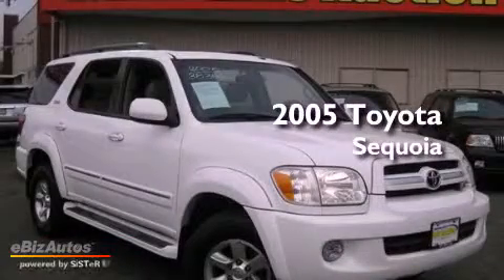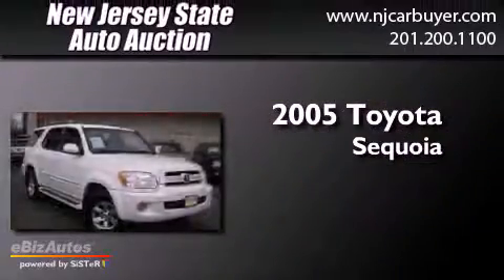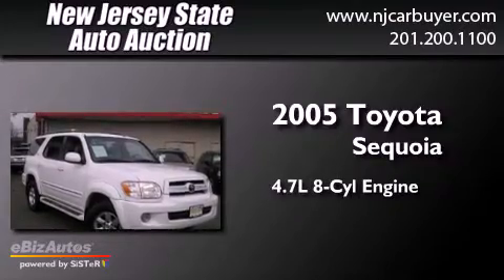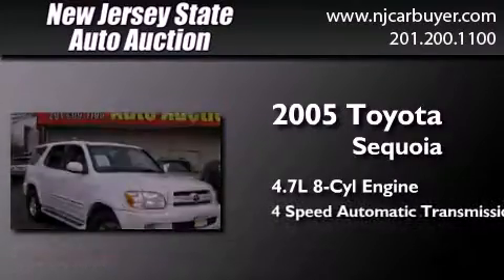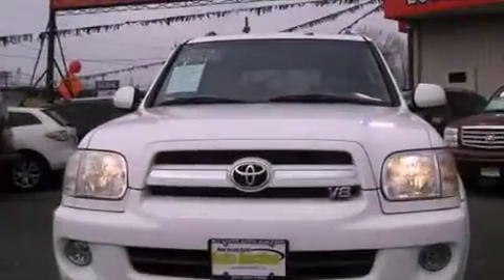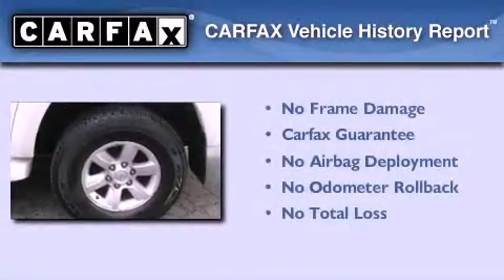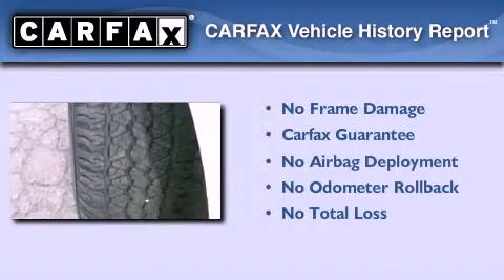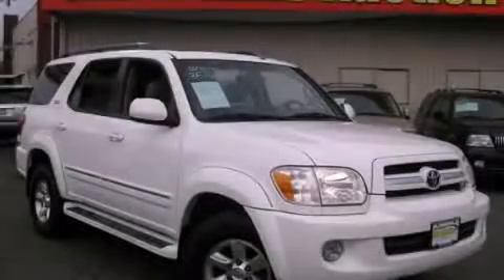2005 Toyota Sequoia New York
Year : 2005
 Make : Toyota
 Model : Sequoia
 Engine : 4.7L V8 FI DOHC 32V
 Trans . : Automatic
 Exterior : Natural White
 Miles : 90,944
 Interior : Light Charcoal
 Preowned 2005 Toyota Sequoia Jersey City NJ